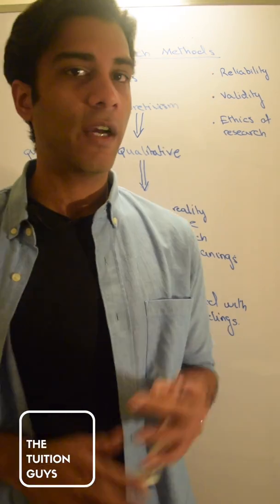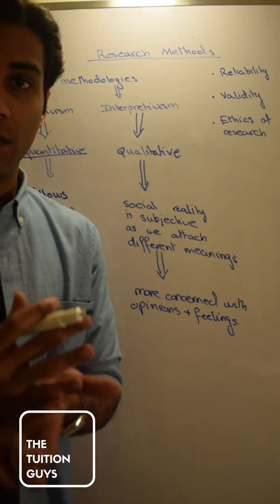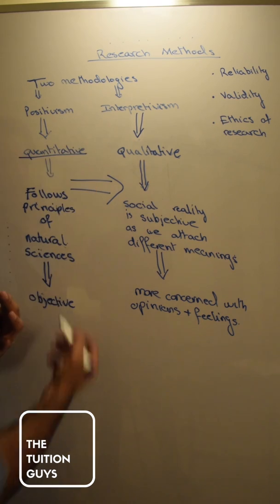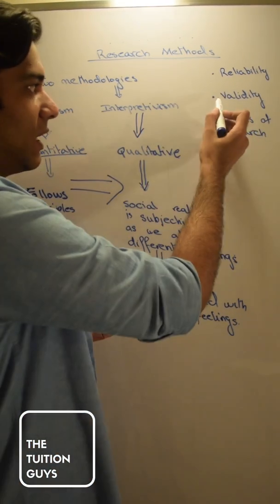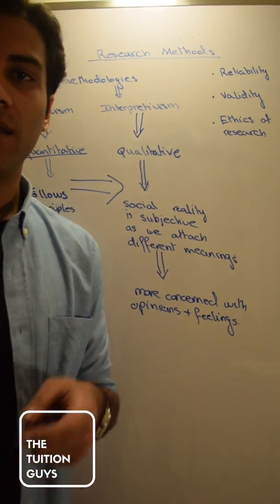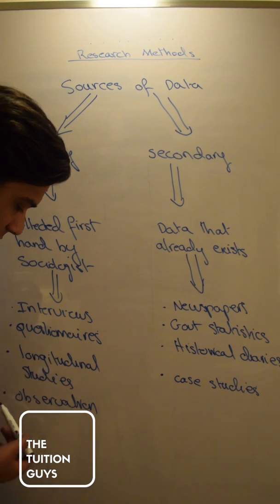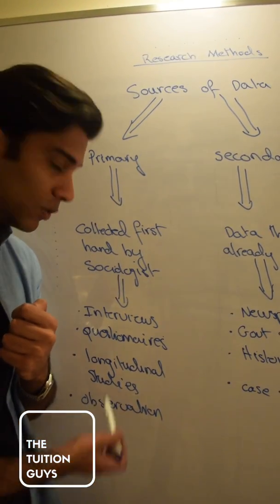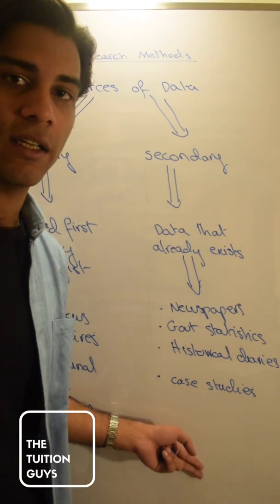O Level Socio Lesson 3: Research Methods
"Research method" is the first main chapter you touch in Sociology. Its one of the most important chapters and if you know it well, it can definately bump up your grade in your exam.